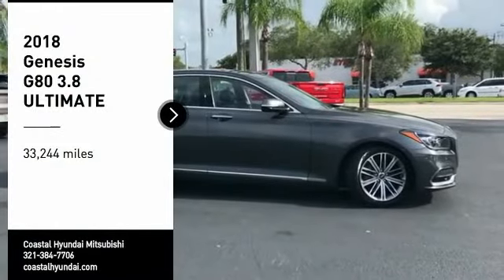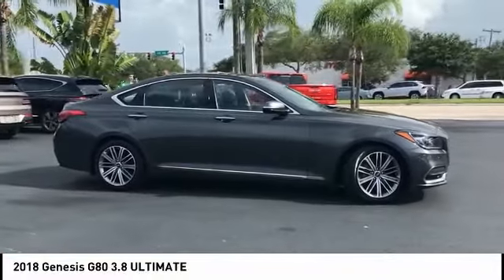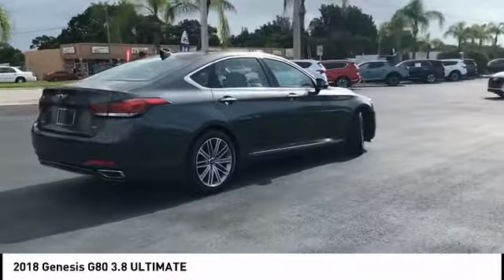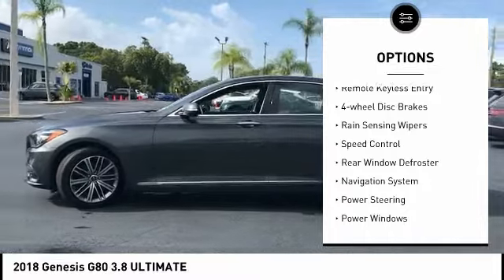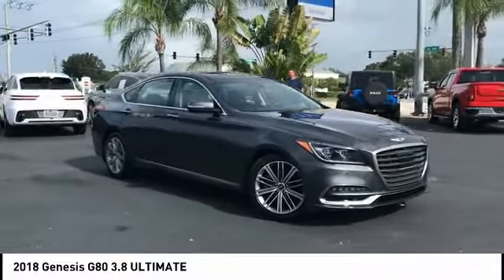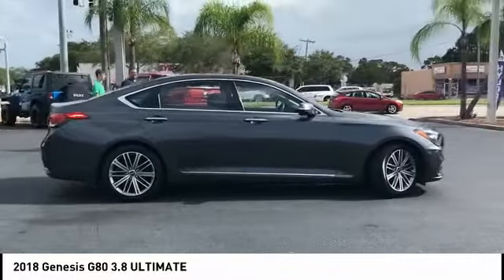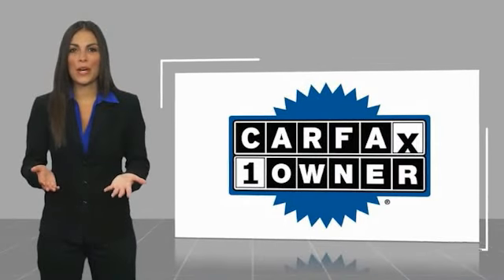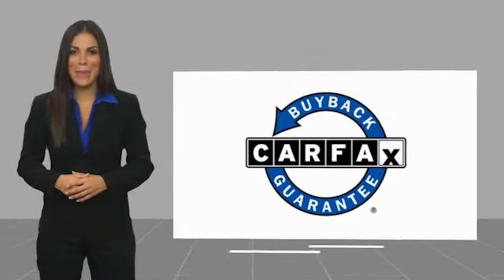2018 Genesis G80 Melbourne FL G30016A1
2018 Genesis G80 3.8 ULTIMATE

This 2018 Genesis G80 3.8 in features: RWD Clean CARFAX. CARFAX One-Owner. Odometer is 5659 miles below market average! 19/27 City/Highway MPG Visit our virtual showroom 24/7 @